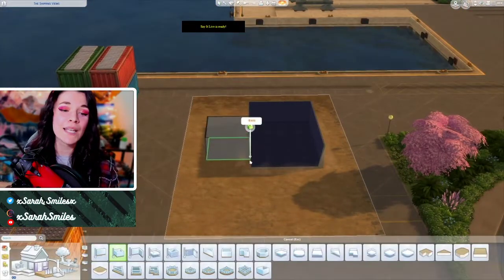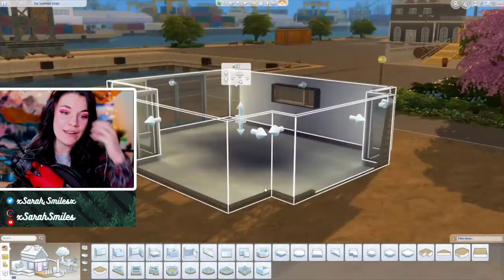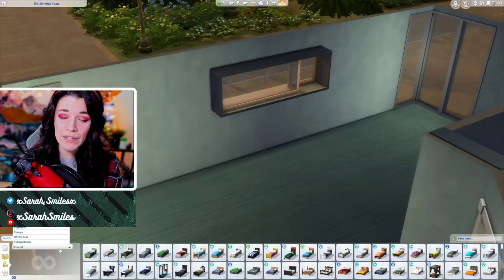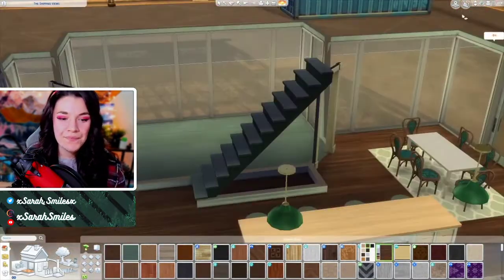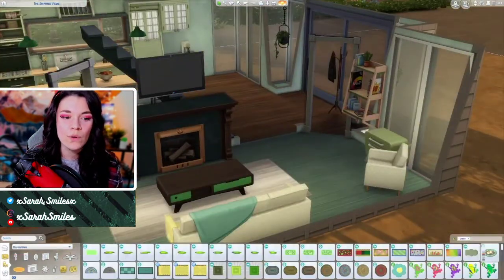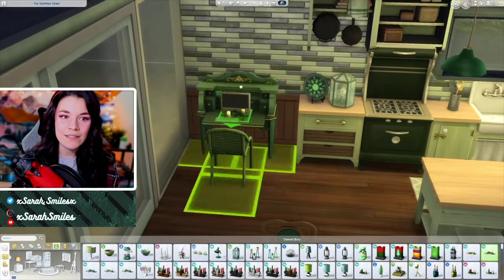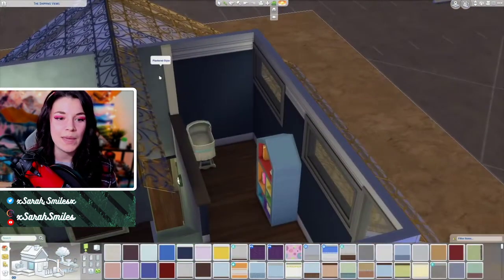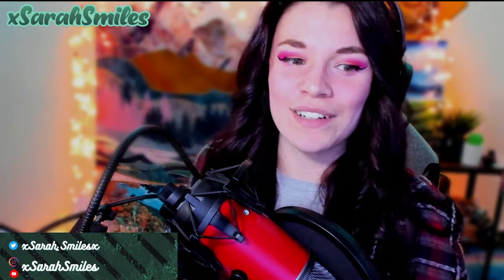Not So Berry Green Gen | Speed Build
Our Not so Not so Berry challenge continues! This is the speed build for our Green Generation! This will probably be the last build for the not so berry challenge that I put on YouTube so enjoy!

You can see me use this build in my not so berry/breed out the weird gameplay on Saturday and Sunday starting at 11am ET and Monday's at 6:30am ET

The gallery hashtag is : SarahSmilesNotSoNotSoBerry​​​​

If you hate it but love watching me struggle you can also find me here: